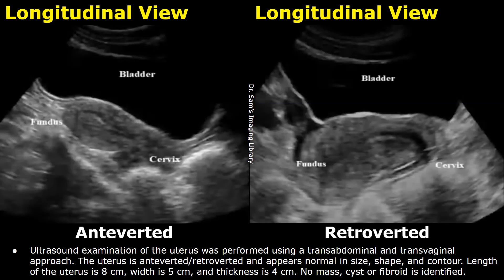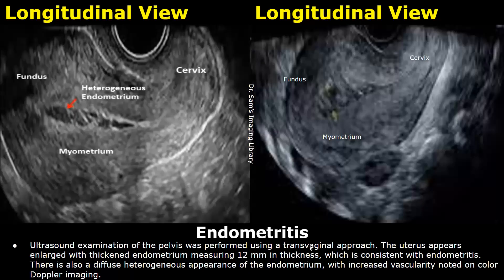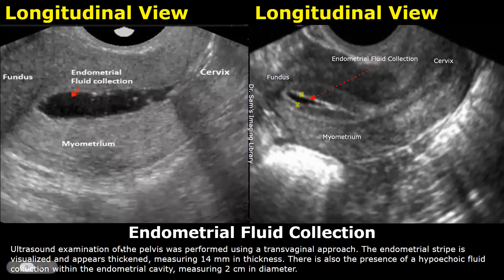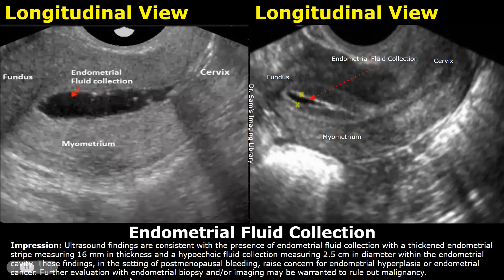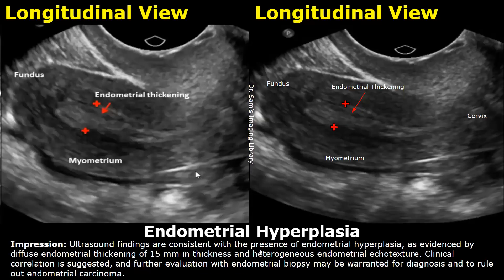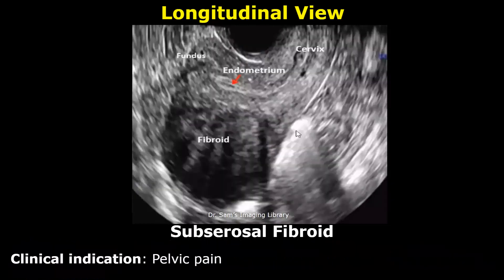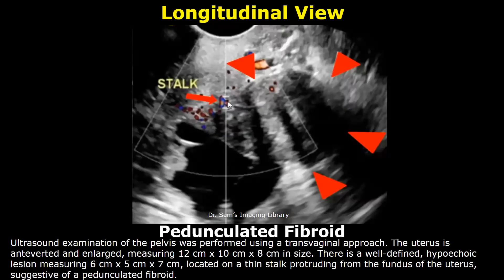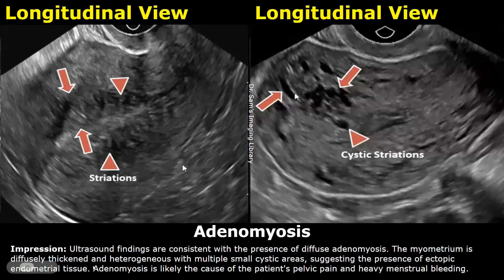Uterus Ultrasound Reporting | Uterine Disease Scan Reports | How To Write USG Report | Pelvic USG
Intro - 0:00
Normal Report - 0:08
Endometritis - 1:59
Endometrial Fluid Collection - 4:05
Endometrial Polyp - 6:16
Endometrial Hyperplasia - 8:02
Endometrial Carcinoma - 8:49
Intramural Fibroid - 10:11
Subserosal Fibroid - 11:35
Submucosal Fibroid - 12:26
Pedunculated Fibroid - 13:19
Lipoleiomyoma - 14:15
Adenomyosis -15:11